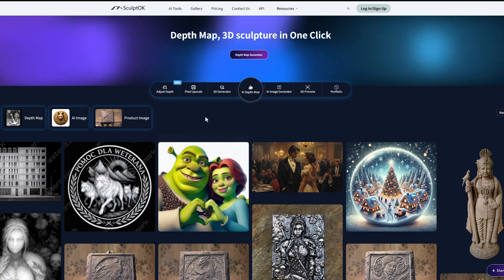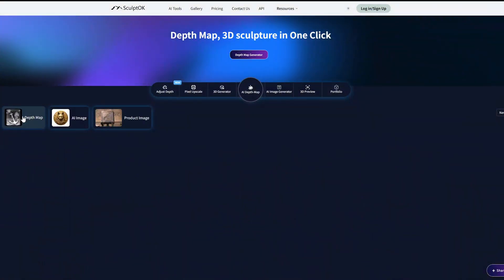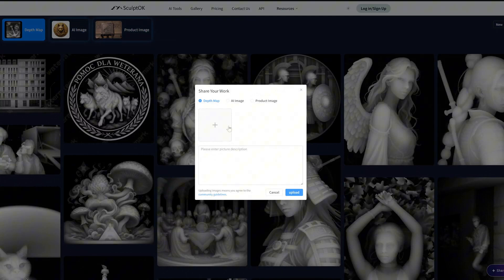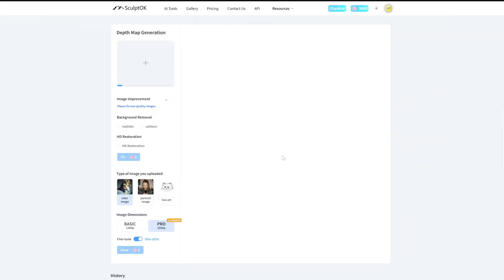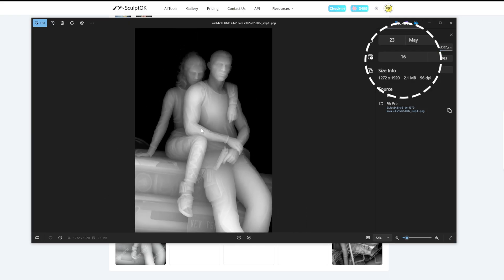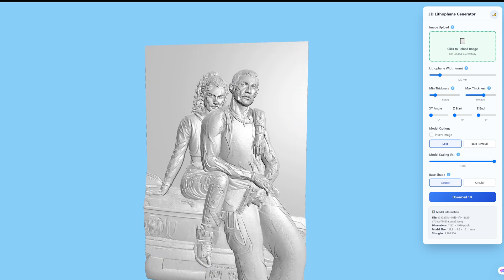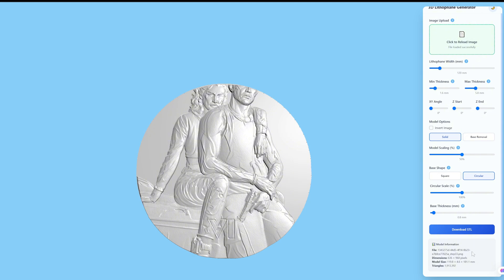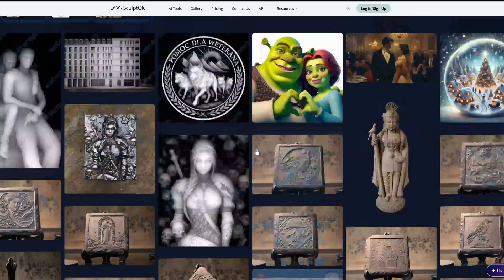NEW UPDATE! Artwork gallery! Generate a relief model of metal coins directly on the website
1Artwork gallery, Contains excellent engraving resources voluntarily shared by enthusiasts around the world, including Ai images suitable for engraving, and high-quality depthmap that can be used for direct machine engraving.

2.Click once and witness the magic happen! Our platform can instantly generate a depth map from your creative picture.
Right after that, it effortlessly crafts a detailed relief model. The entire process is streamlined, eliminating the need to visit other sites. It's your all-in-one solution for quick and efficient 3D model creation.

3.The newly upgraded 3D preview interface makes the interface easier to use. Enhanced editability of the stl model and freely cancel the dock. At the same time, the coin model with a circular base version can be directly generated

4.Learn Zbrush for CNC with ease. Our resources and guides will help you master this essential skill for creating intricate 3D models.
Discover the secrets of transforming 2D images into stunning 3D reliefs. Whether it's for personal projects or professional CNC applications, we've got the know-how.
Engage in Zbrush character modeling and bring your fictional personas to life. Unleash your imagination and watch as your characters leap off the screen.
Leverage our platform to create remarkable 3D models from any picture. With the support of useful Zbrush plugins, you'll have all the tools at your fingertips to turn ordinary images into extraordinary 3D works of art.